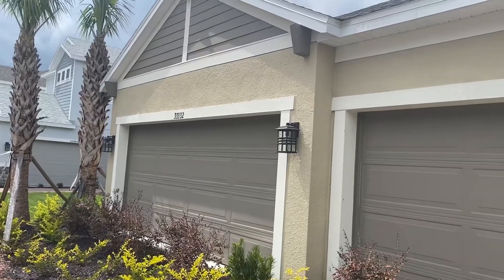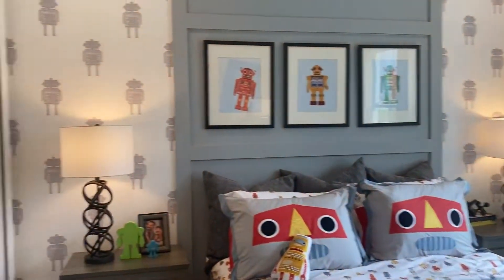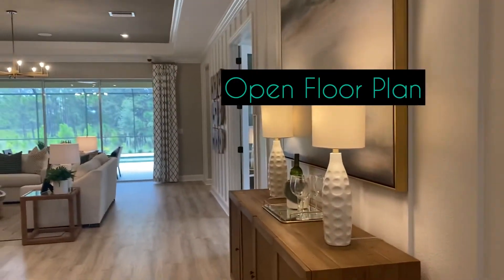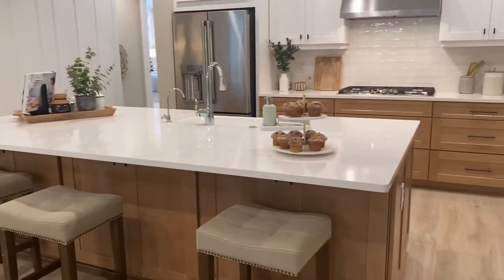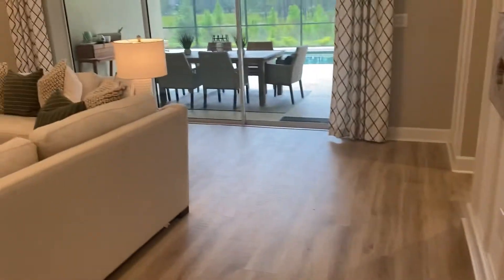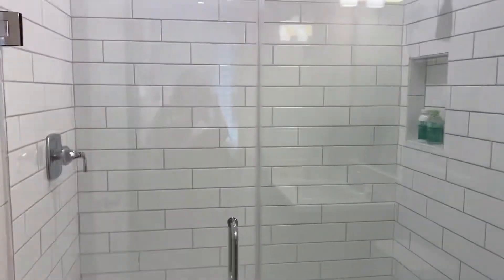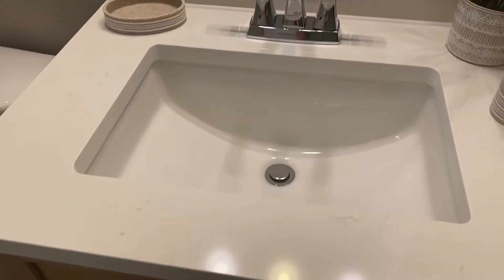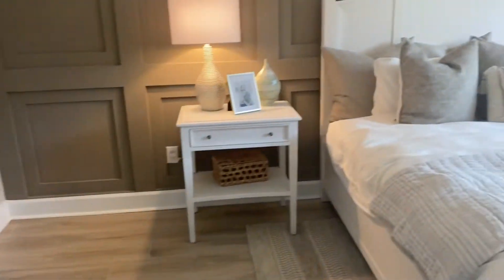Let’s Tour the St. Croix Model at River Landing in Wesley Chapel, FL! (New Construction)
| | Download Your FREE Guide to Buying New Construction Let’s Tour the St. Croix Model at River Landing in Wesley Chapel, FL!  River Landing is a brand-new Taylor Morrison community located right off of SR 56. It is close to shopping, right down the road from The Shops at Wiregrass and not too far from Tampa Premium Outlets and The Grove. Advent Health Wesley Chapel is just 15 minutes away. This beautiful community will soon have many planned amenities, including a clubhouse, resort pool with spa, covered fire pit area, pet parks, tennis courts, a playground and a half basketball court. If you like golf, there are 2 great golf courses within a 20 minute drive. And if you prefer the ocean life, there are beaches and boating within 45 minutes to an hour away.

Michele Curtin is a full-time wife, mom, Realtor and dog mom to an adorable Westie and a Westie Mix. She loves to play tennis and go boating in the Florida sunshine. Are you looking for a great place to escape the snowy north? Let's talk!

"When It's Time to Buy or Sell, Call Shell!"

Michele Curtin
REALTOR® Professional
Shells Florida Realty
ShellSellsFloridaHomes.com